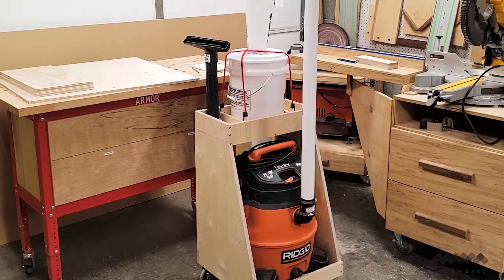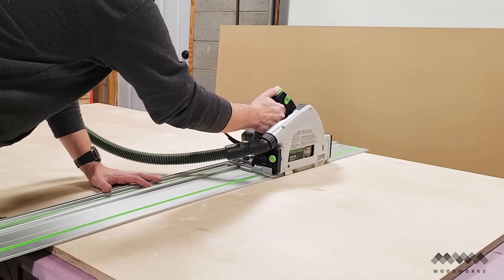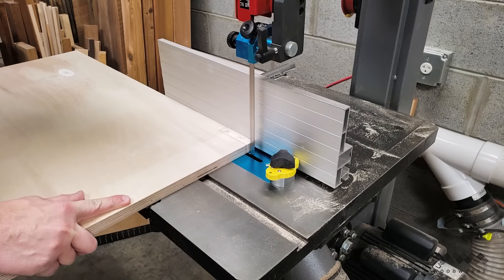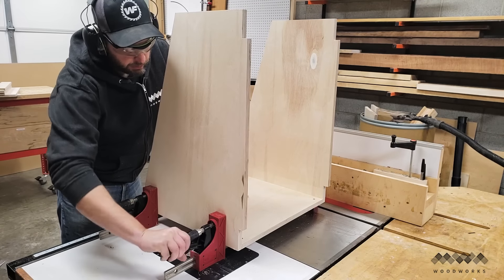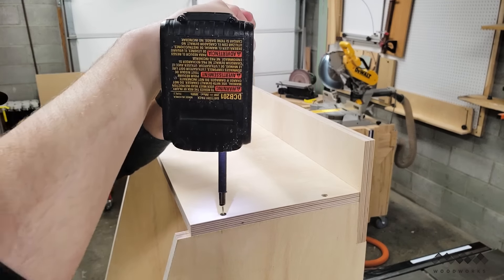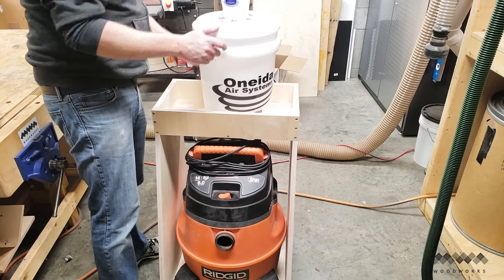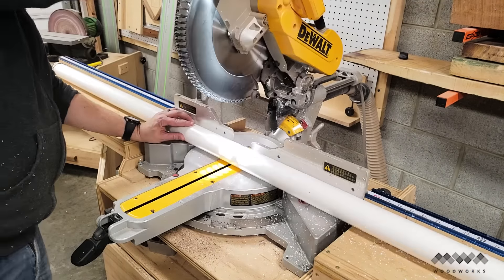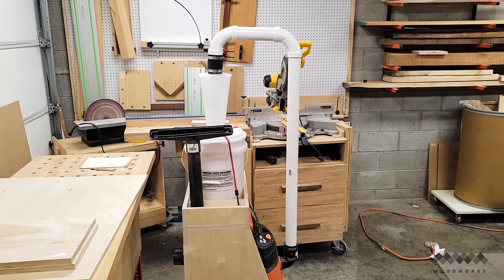Dust Collection Cart with Cyclone Separator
Oneida Dust Deputy Deluxe
Oneida Dust Deputy (just the cyclone)
(4) 3" Stem Casters
(4) 3" Plate Casters (alternative)
14 Gallon Ridgid Shop Vac
Bungee cords (to hold cyclone down)

In this video I show you how I built this dust collection cart complete with cyclone separator. I go step by step though the process of building it as well why I chose this design.